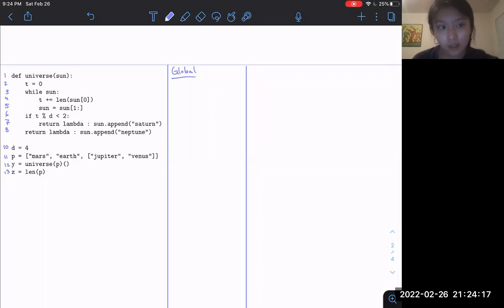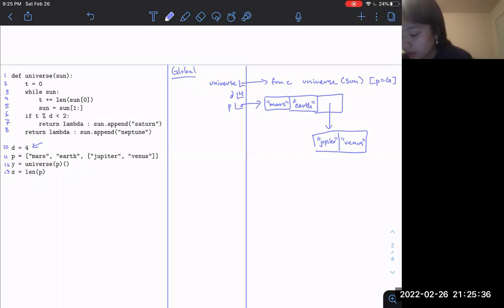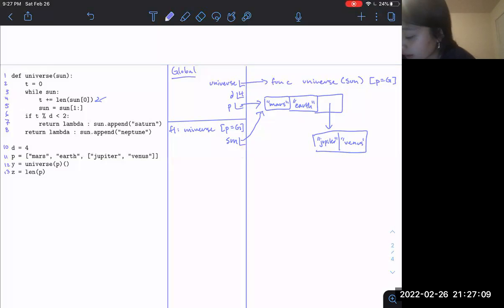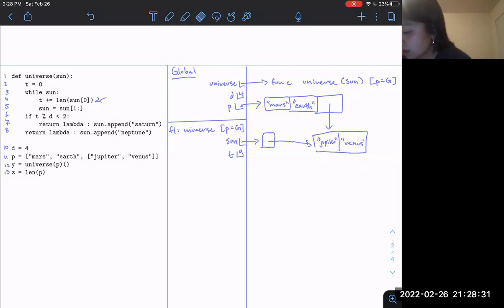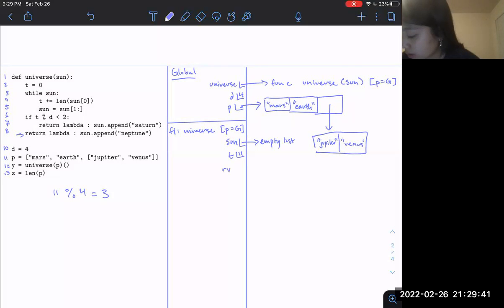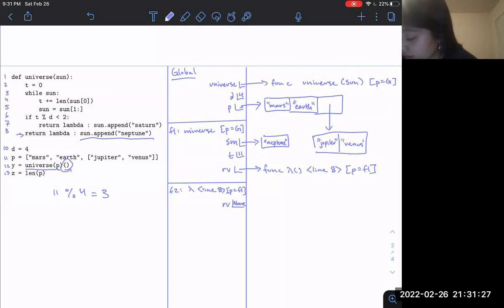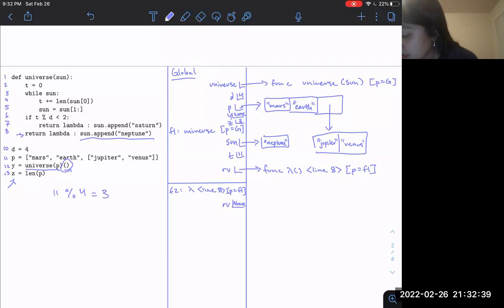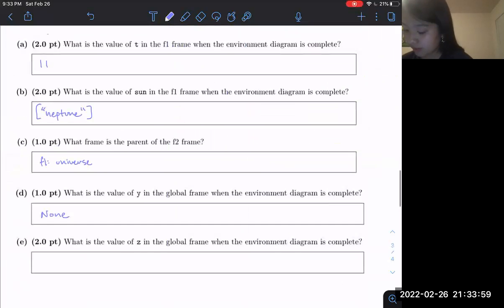CS 88 Fall 2021 Final - Problem 2 The Sun And All Its Planets Analysis Walkthrough